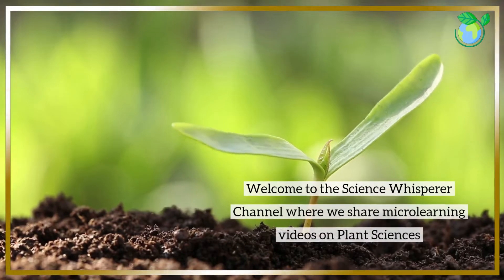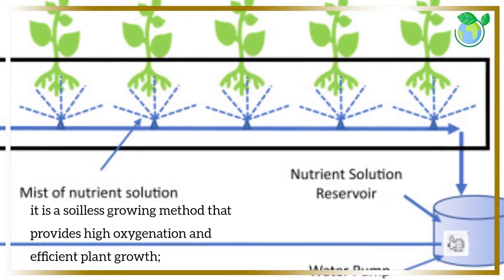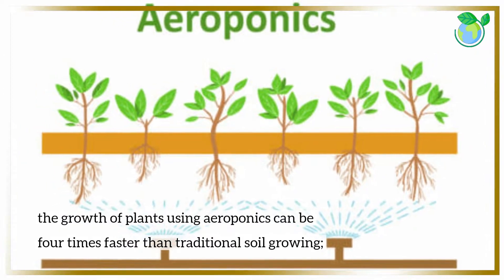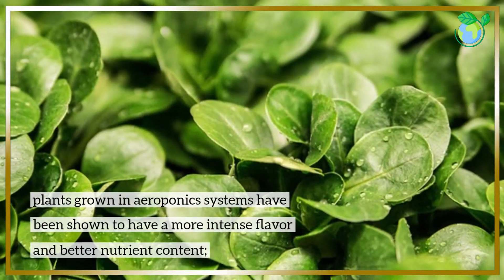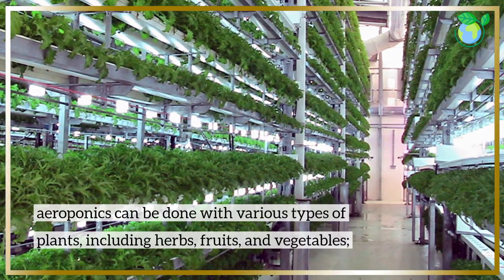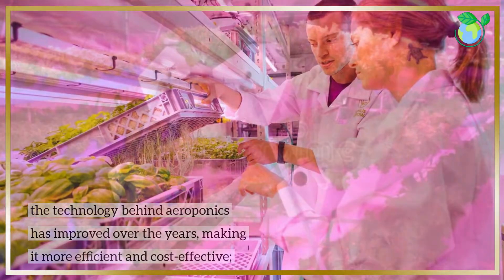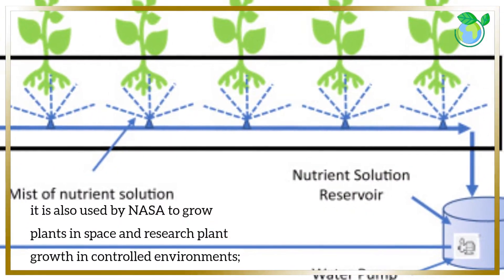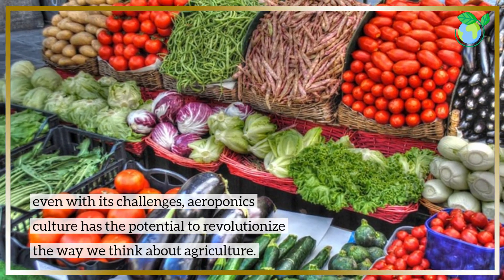What is Aeroponics? (2 Minutes Microlearning)